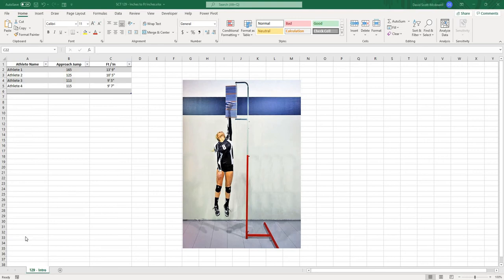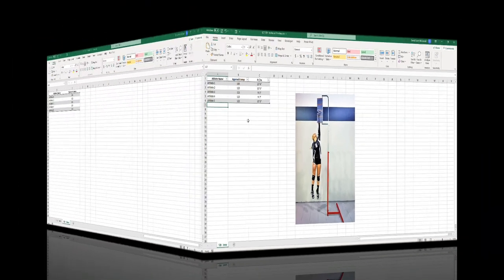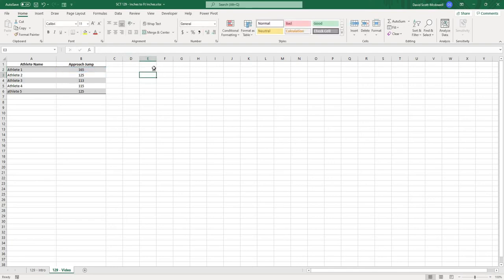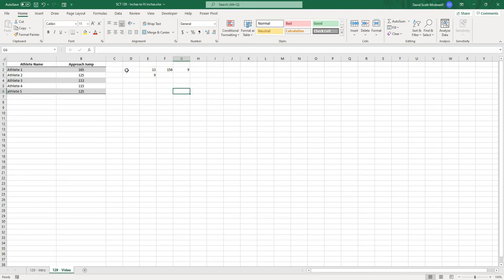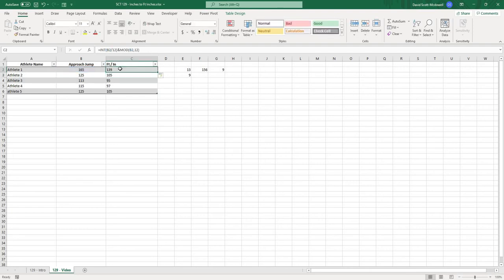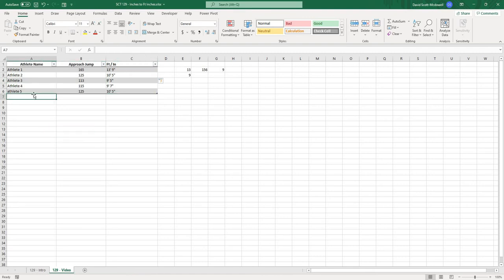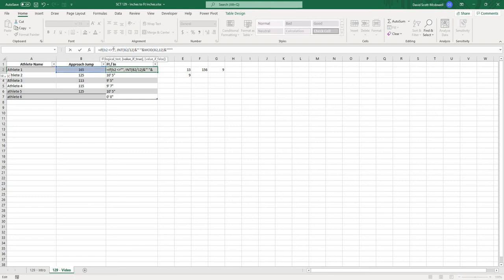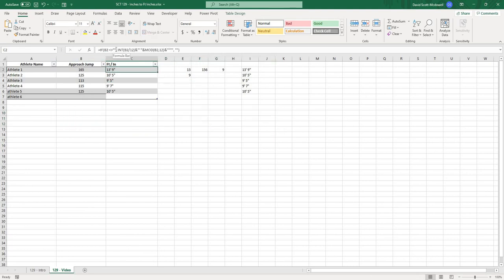Use Excel to Convert Inches to Feet and Inches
In this video we will work through how you can use formulas in excel to convert values in inches to that of feet and inches automatically.